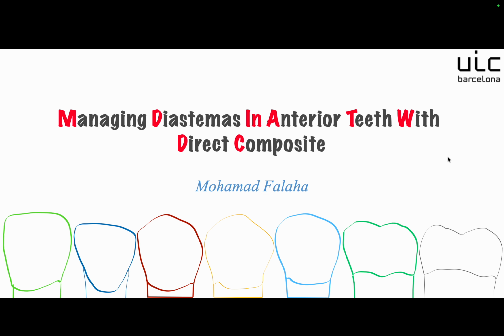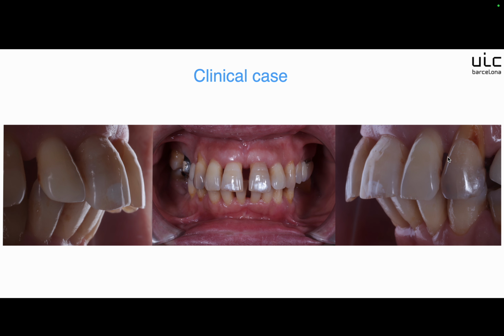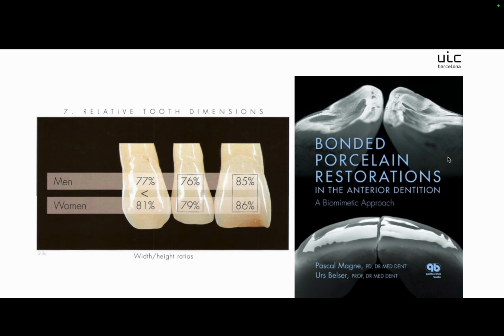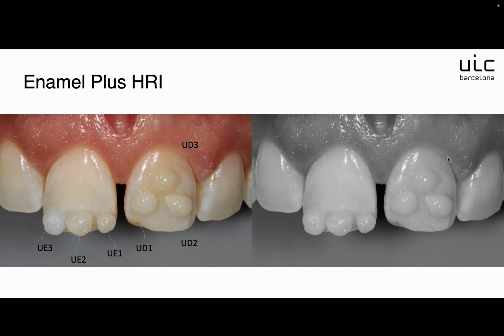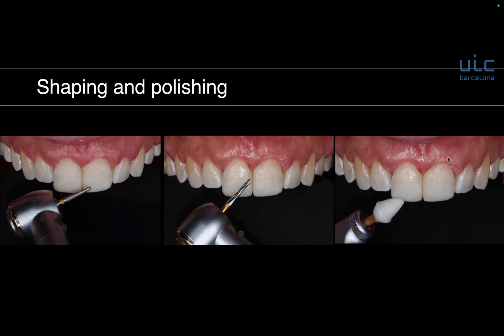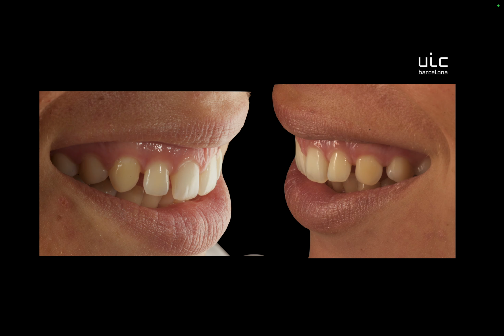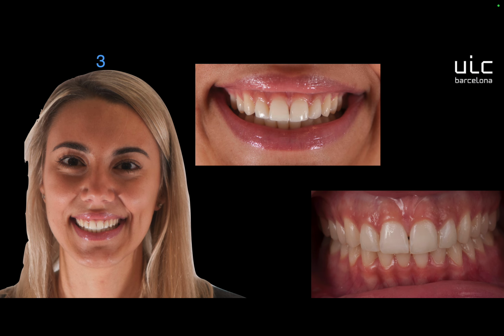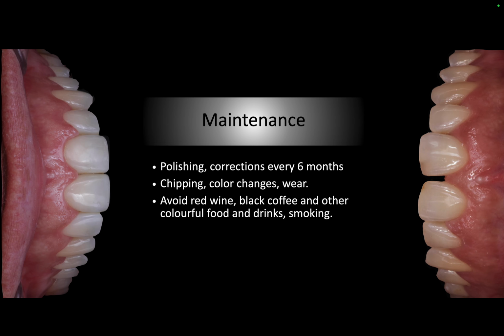Managing Diastemas in Anterior Teeth with direkt composite